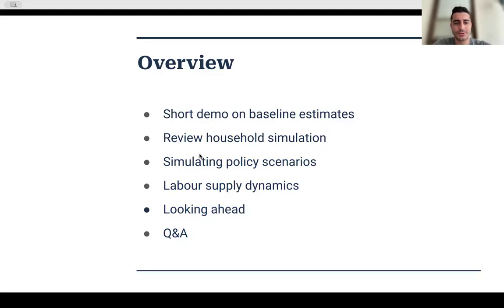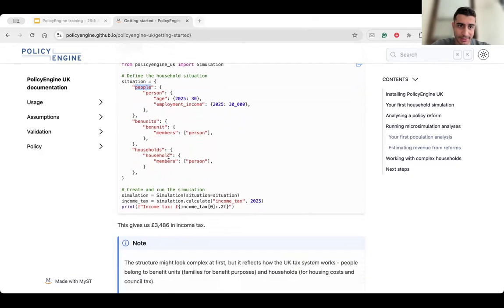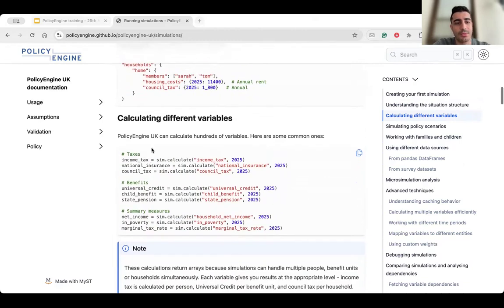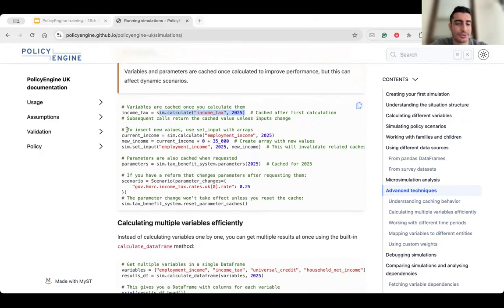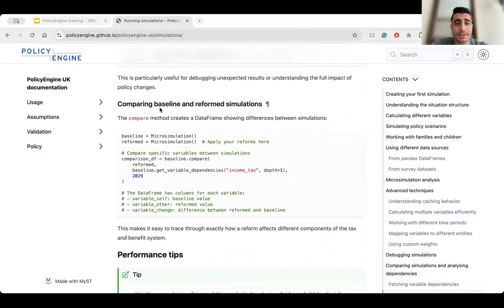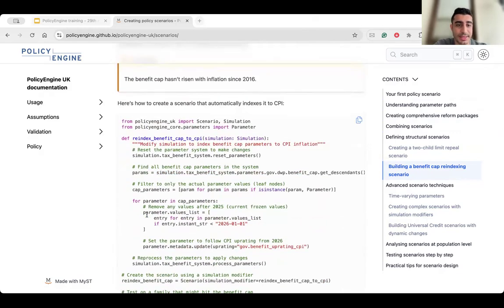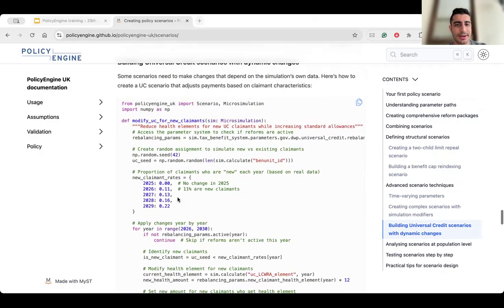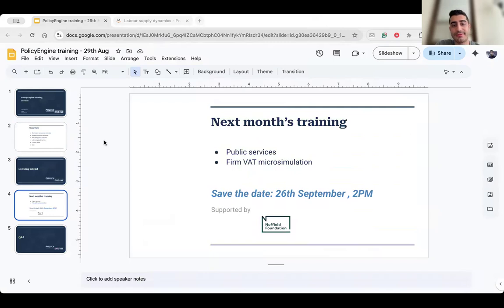PolicyEngine UK - August 2025 training session